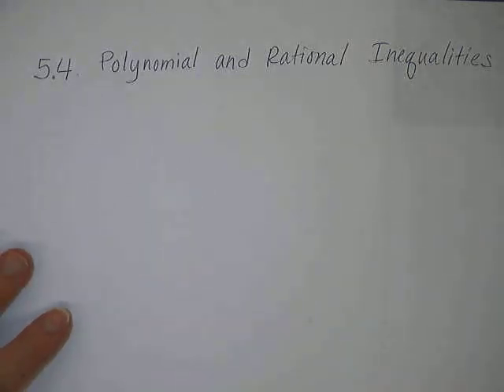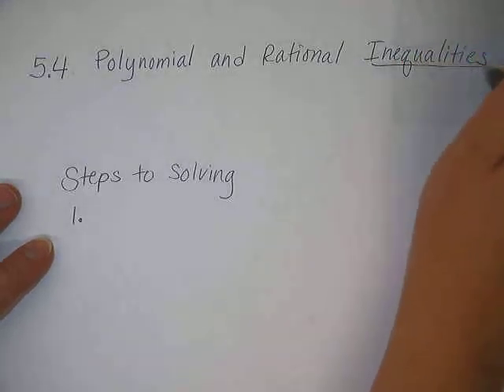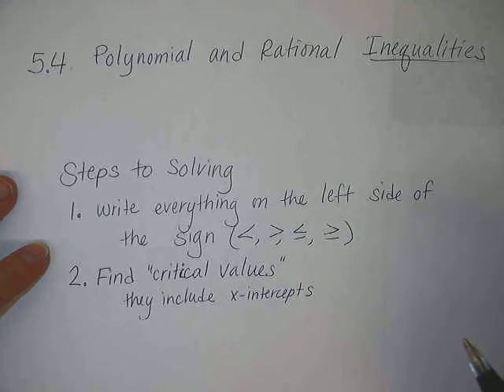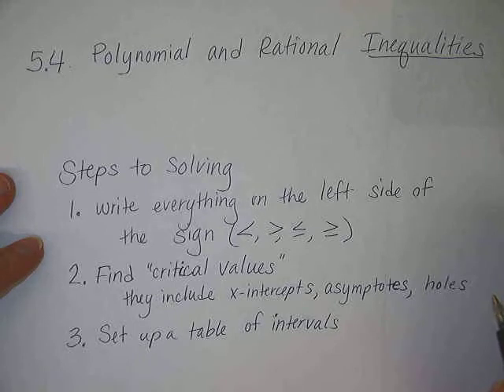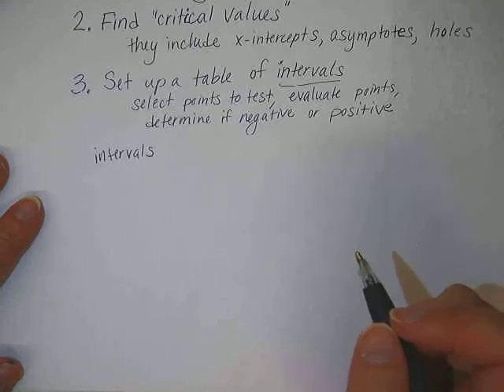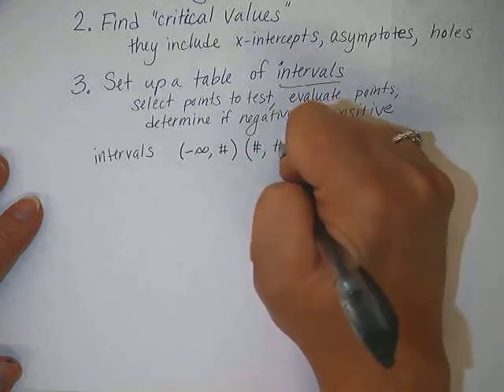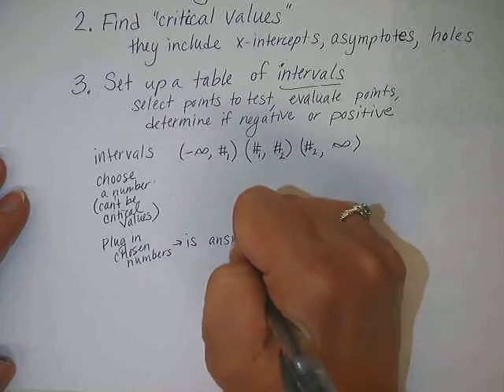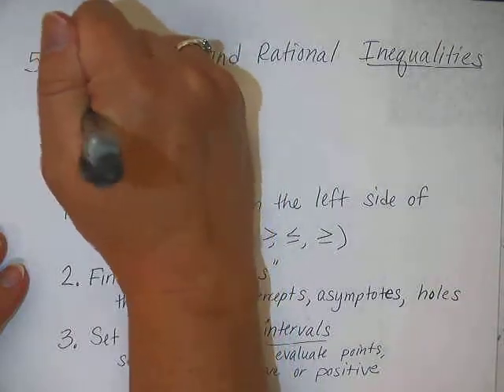Polynomial and Rational inequalities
Steps for solving inequalities